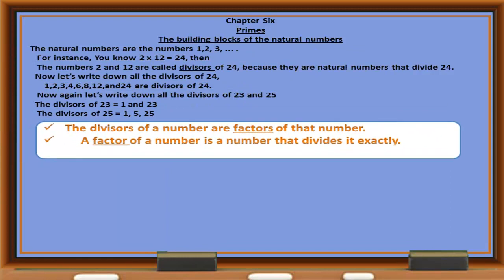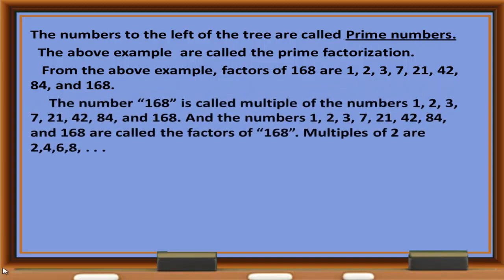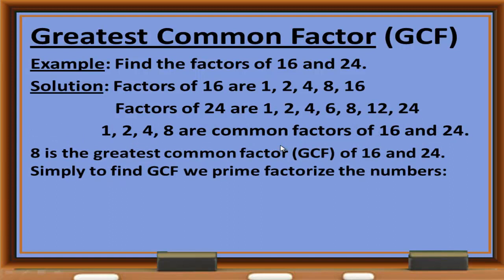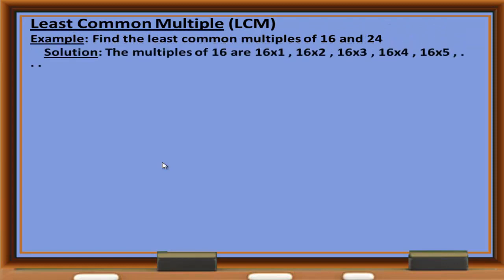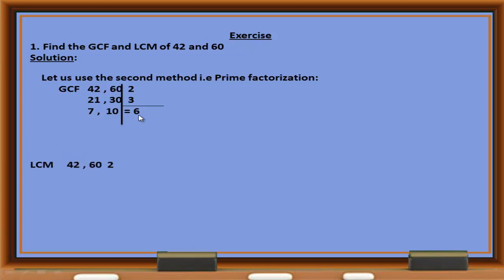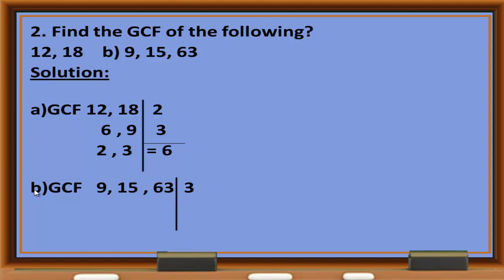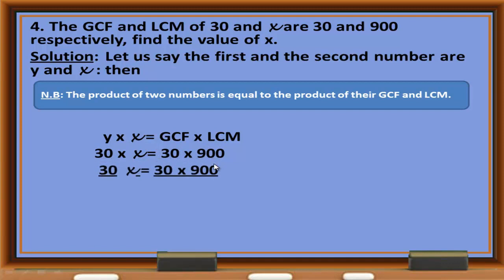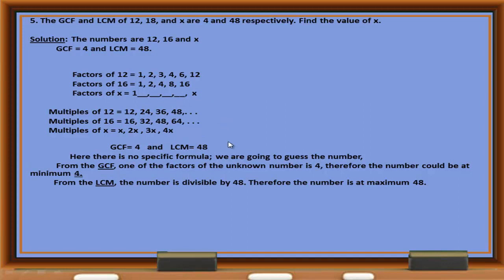Mathematics Grade 6 Chapter Six, For young Eritreans.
Dear Followers of the channel,
Now I am forwarding you Video Tutorial Mathematics Grade 6 Chapter Six.
KNWOLEDGE IS POWER !!!